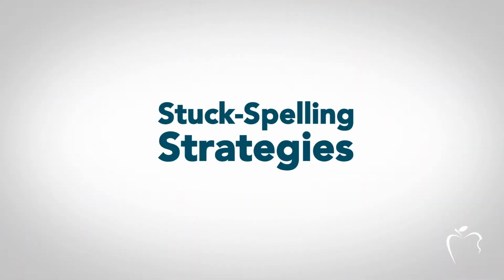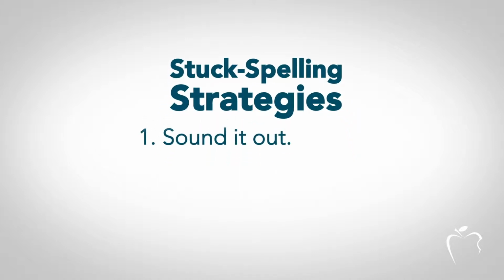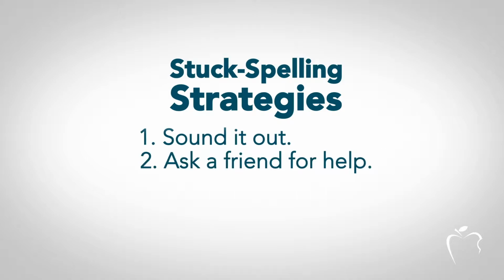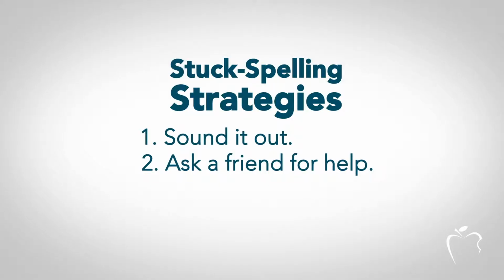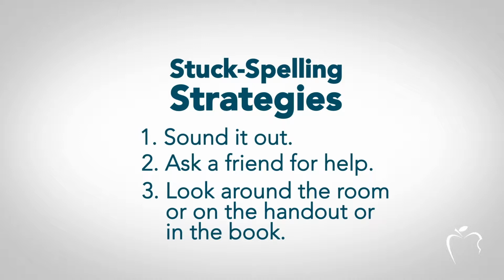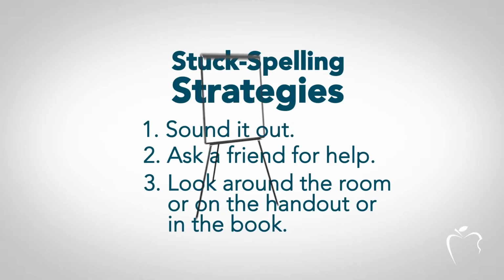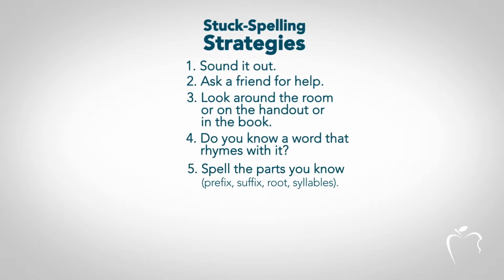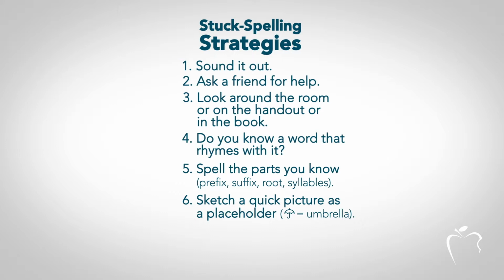Develop independent first-draft spellers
An imperative facet of the writer's workshop is the independent writing time that follows the daily mini-lesson. This is where students experiment with new skills, face challenges, and learn to persevere through them. However, one struggle point that has the potential to shut down emerging writers is spelling.

Although it's tempting to help students by offering up the correct spelling on demand, it creates a dependency that is hard to break. It may also be instinctive to direct students to the dictionary. However, this tool (which is appropriate for final drafts) is a real momentum killer during first-draft writing.

Establish a list of stuck-spelling strategies
A better option is for teachers to equip students to be independent first-draft spellers by creating a stuck-spelling strategies list. With the students, create a list of writer habits based on what skills and procedures they have already been exposed to:
-Sound out the word.
-Ask a peer for help.
-Look around the room. The word may be on the wall.
-Look for the word on a related handout/book page.

When first introducing the Stuck-Spelling List, model how the anchor chart is used. Begin writing a new piece in front of students. During the Think Aloud, utilize strong word choice but question how to spell it. Then apply various strategies from the Stuck-Spelling Chart to demonstrate how writers use it to persevere.

Initially, brainstorm this list and put it on chart paper or something that is a permanent fixture in the classroom. As the year progresses and more writer habits are revealed, add them to the chart.
-Think of a rhyming word. Spell it similarly.
-Write out the word parts you know (e.g., prefix, suffix, root, etc.).
-Draw a rebus/simple picture as a placeholder.
-Try your best and mark it with a squiggle line.

Remember, the goal is to build independent first-draft spellers. Consequently, as the year continues, continually clarify that the teacher does not spell words for students. Rather, she shows students many ways to become independent writers and spelling risk-takers.